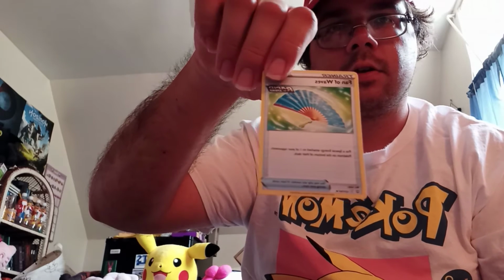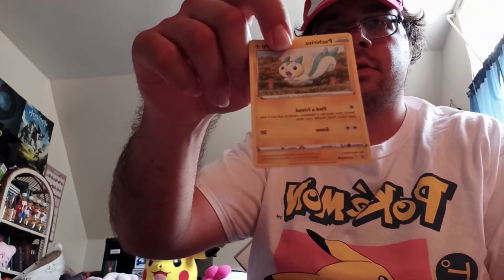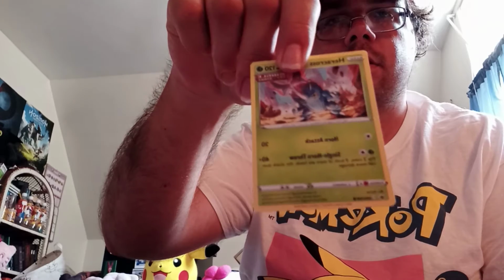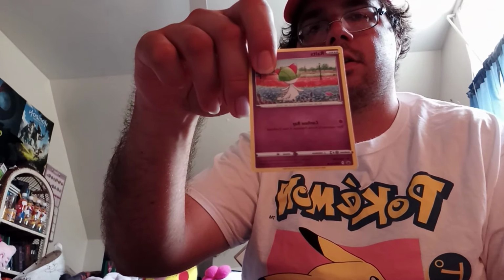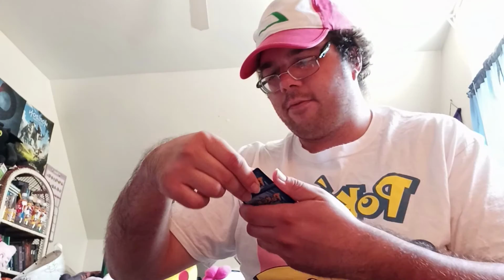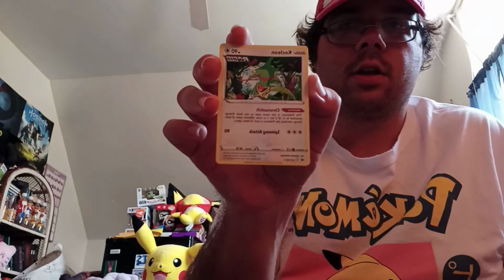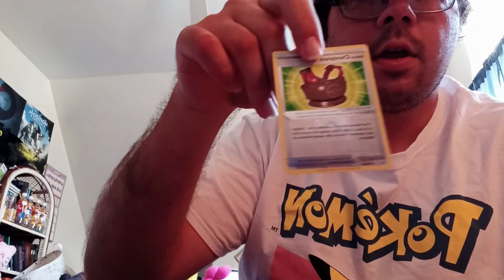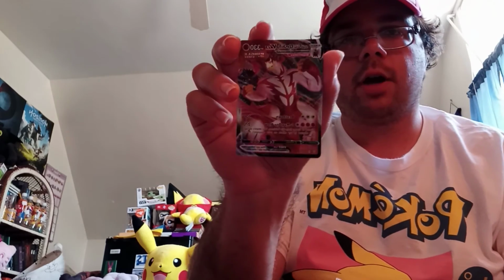Pokemon Card Opening: Chilling Reign And Battle Style (I Got A Rainbow Rare)